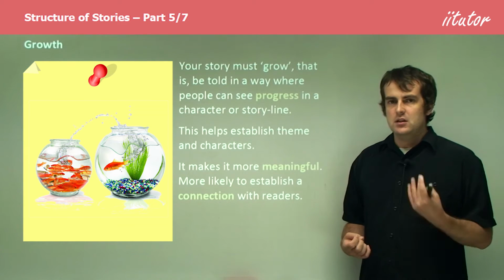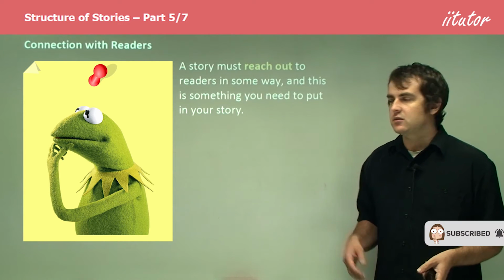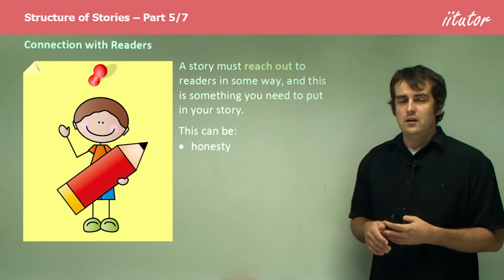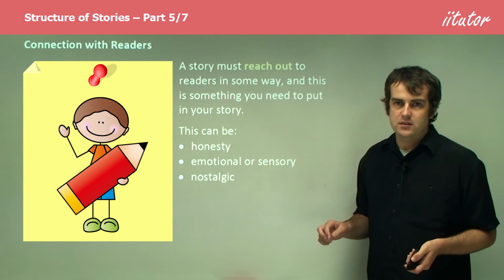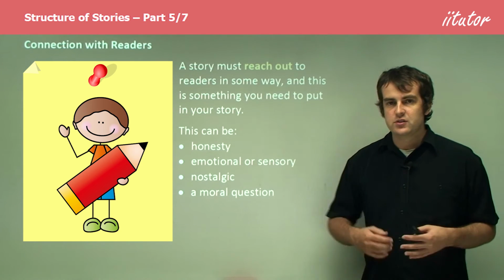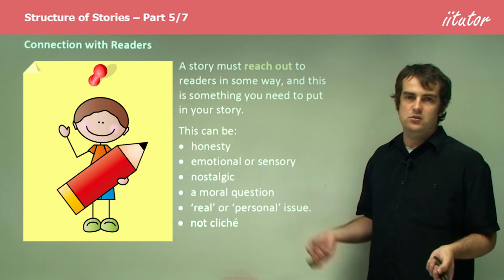💯 How to Structure Stories by Growth and Connection with Readers. Watch this video!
A great way to structure stories so that they engage and connect with readers is by focusing on two key elements: growth and connection. Here's a step-by-step explanation of how to incorporate these elements into your storytelling:

Growth: The story's protagonist should experience personal growth throughout the story. This growth can take many forms, such as physical, emotional, or mental. The protagonist's journey should be a central part of the story, and their growth should be driven by the conflicts and obstacles they encounter.

Connection: To connect with readers, it's important to create characters that are relatable and easy to connect with. This can be done by giving your characters real-life problems, vulnerabilities, and strengths. Readers will also connect with characters who show empathy and compassion and who demonstrate the capacity for growth and change.

Start with an intriguing situation or conflict: Begin the story with a situation or conflict that draws the reader in and compels them to continue reading. This could be an interesting problem, a mysterious event, or a character in crisis.

Build tension and conflict: As the story progresses, increase the tension and conflict. This could involve introducing new obstacles, escalating existing problems, or creating new challenges for the protagonist to overcome. The goal is to keep the reader engaged and invested in the story.

Show growth and development: The story shows the protagonist growing and developing as they overcome obstacles and face challenges. This growth should be a natural result of the protagonist's journey and experiences.

Create a satisfying resolution: End the story with a resolution that ties up loose ends and provides a sense of closure. The resolution should also reflect the protagonist's growth and development and show how their journey has led to personal growth.

By incorporating these elements into your storytelling, you can create stories that are engaging, meaningful, and connect with readers.